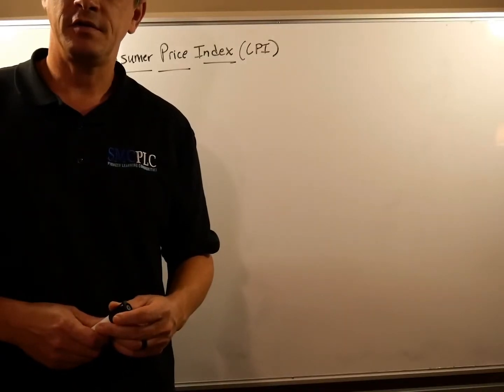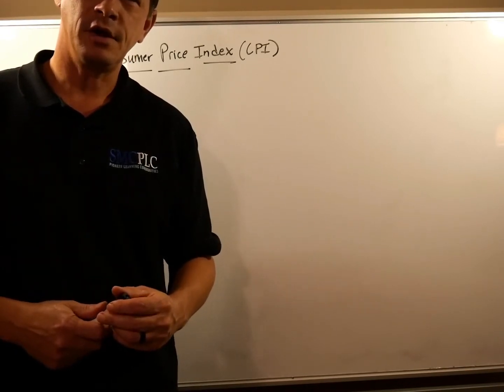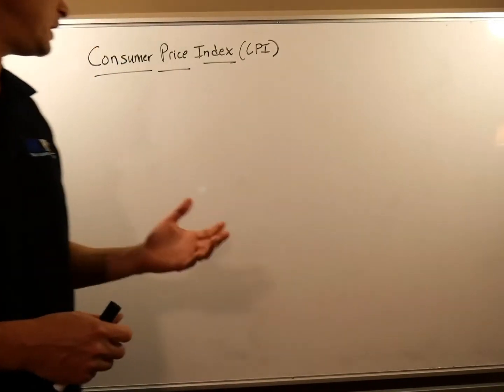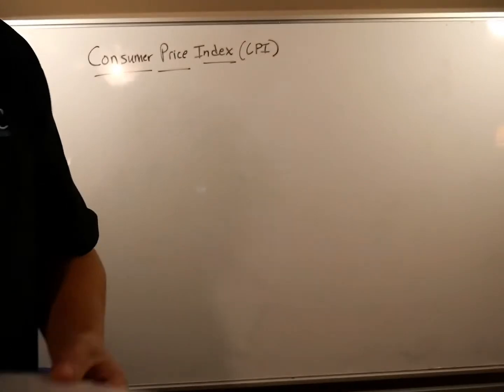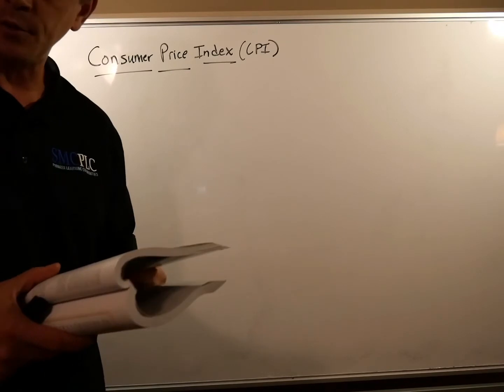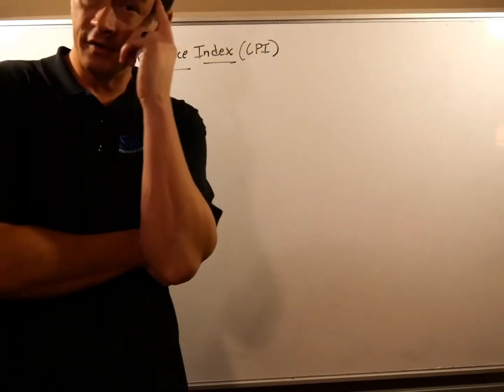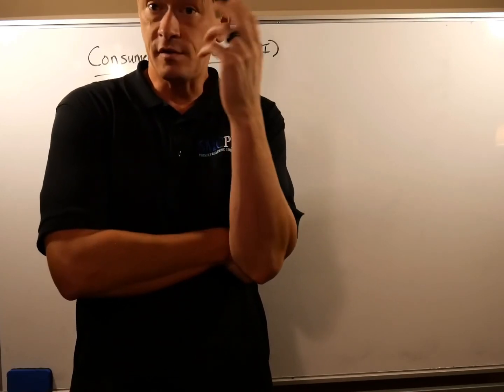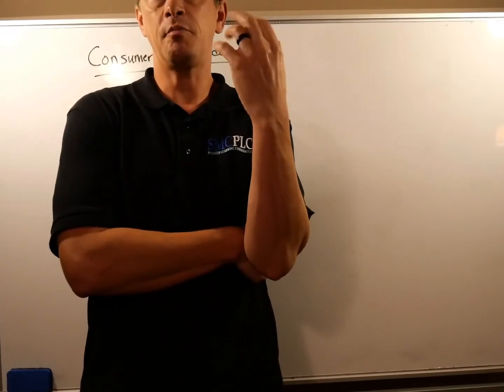What is Consumer Price Index (CPI)?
Ch 11 Measuring Cost of Living